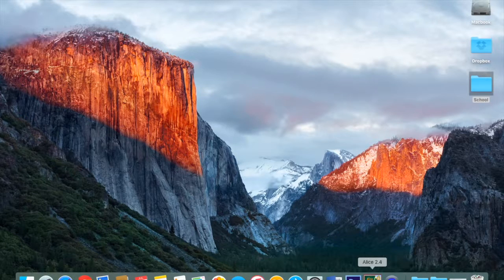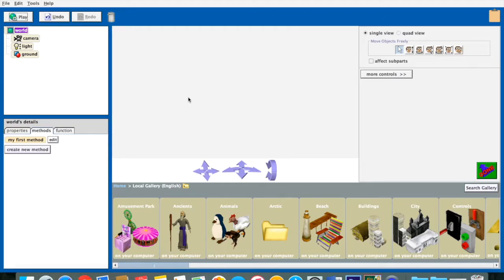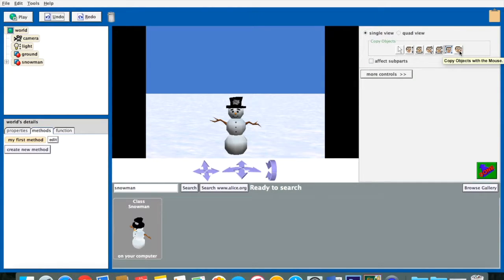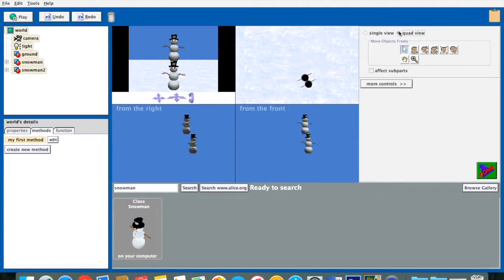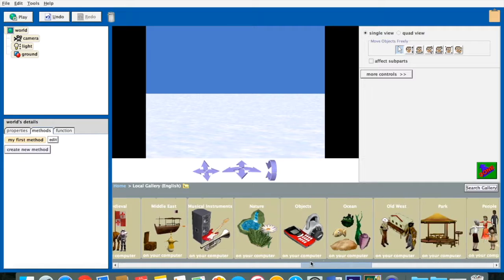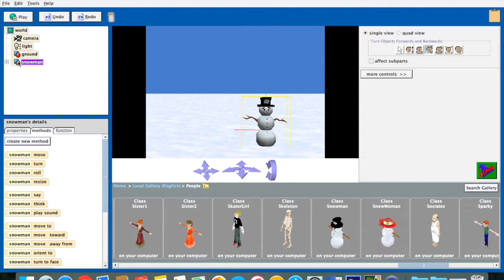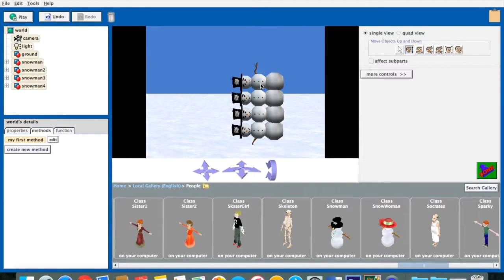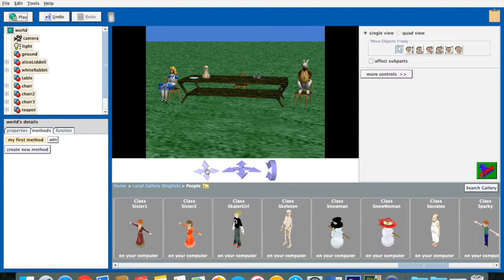2 Working in 3D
Lesson 2 of 7 in my Introduction to Programming Course.